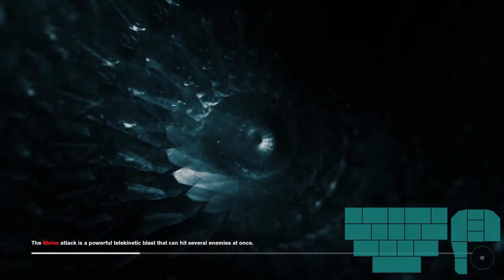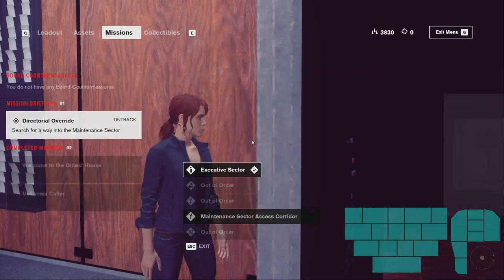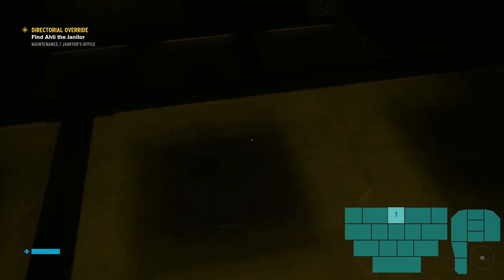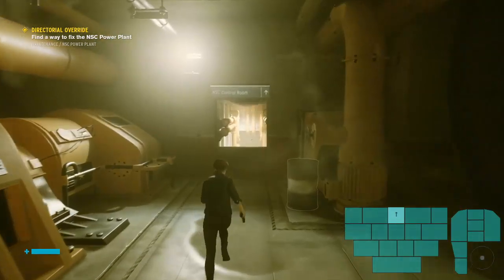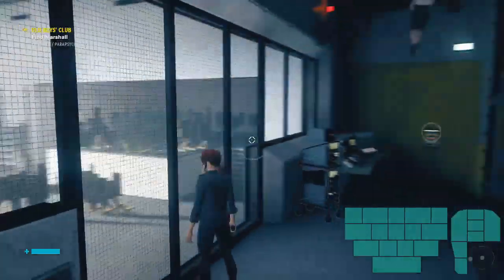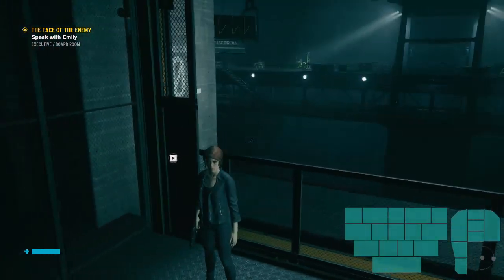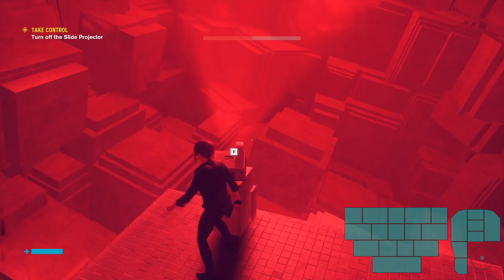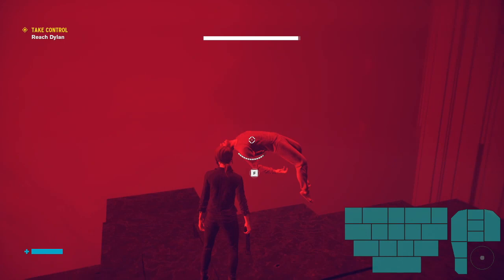Control Speedrun Glitches/Tricks/Skips Tutorial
We've finally reached a point in Control speedruns where we have a consistent route that features (imo) enough content worthy of a full tutorial video; at least enough that would be a bit daunting to learn without one. These strats will undoubtedly be bettered at some point in the future due to how young the game is, but this will do until then :)

TIMESTAMPS:
0:26 - Watercooler Skip
1:21 - Ladder Jump
2:42 - Nomassi (Tomassi Skip)
5:14 - Slidey McGunny
9:11 - Ventilation Skip (with Slidey)
11:03 - Small Fight Skip/Forklift clip
14:11 - Astral Boink
17:15 - Ventilation Skip v.2 (without Slidey)
19:26 - Early Control Room
20:15 - Two Fight Skip (2FS)
24:40 - Boxy McFloaty
26:35 - Arish Skip
29:59 - Early Elevator
30:31 - F.O.T.E Skip
35:30 - Tango Skip
40:38 - Ashtray Skip
42:38 - Reach Dylan Skips